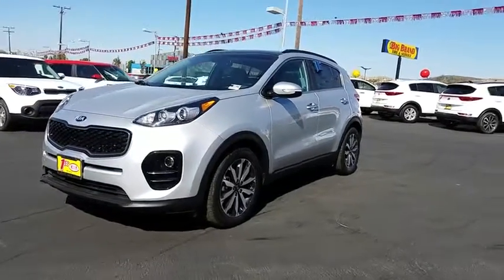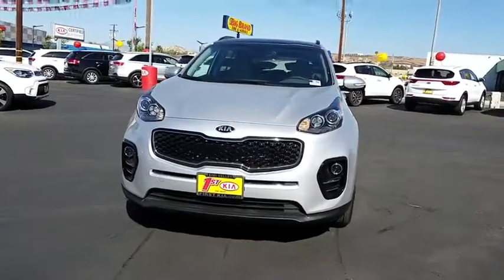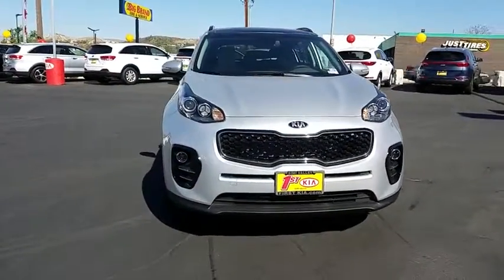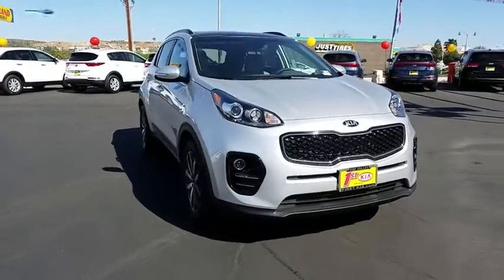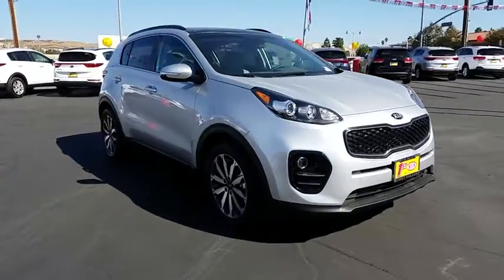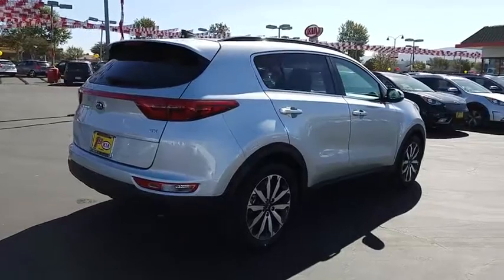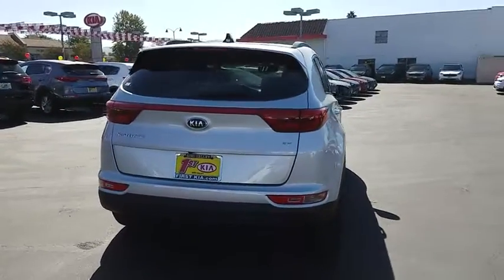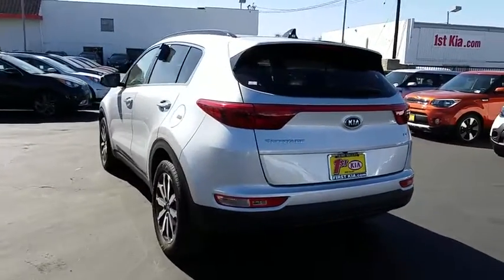2018 Kia Sportage Simi Valley, Thousand Oaks, Los Angeles, Ventura, Oxnard, LA, CA 48074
2018 Kia Sportage

First Kia
2081 1st St